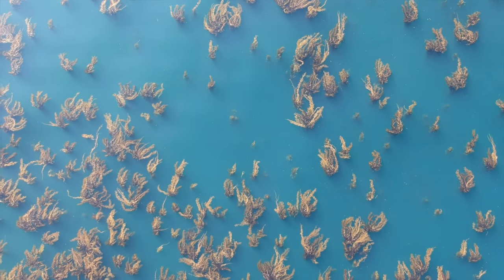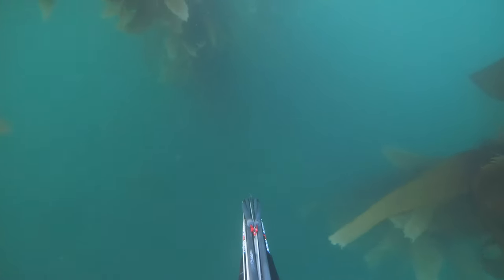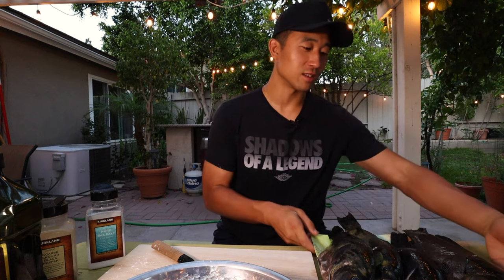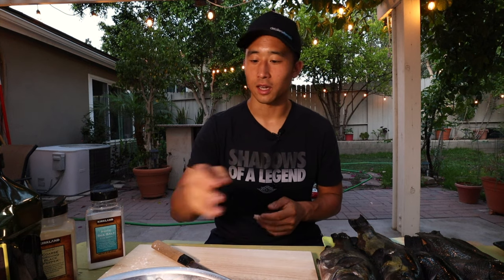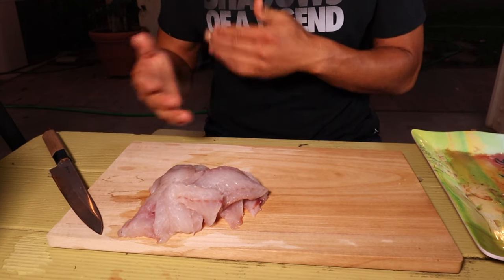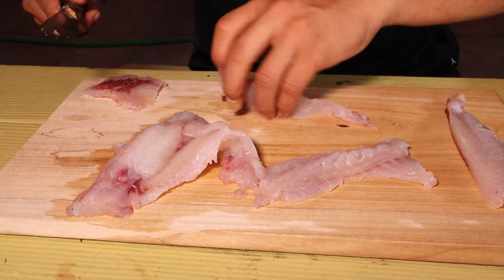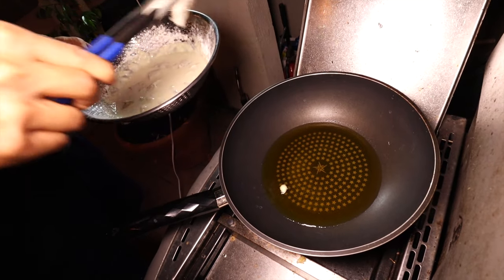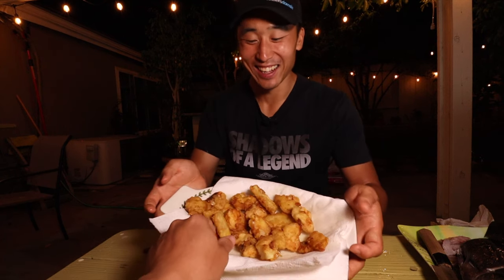Opaleye Fish Fry?!?! - Spearfishing Catch & Cook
Have you ever tried Opaleye before? Try this super simple fish fry method, and enjoy a tasty treat.

Swells were pretty light, with surf being about a foot, and visibility around 12ish feet. Overall a fun day out on the water. Plenty of sea life on this day but not the White Sea Bas or Yellowtail we were hoping for. We saw plenty of Calico bass out where the kelp got a bit thinner, and massive schools of Opaleye. It felt good to bring home some fish to eat again, even if it is just Opaleye. Both shots on the Opaleye I caught were a pretty fair distance away, so it does bring me some confidence for when I need to make that crucial shot on that White Sea Bass.

Hope you enjoy this video and try this out for yourself one day!

Dive Date: 7/11/2021
Time to Day: Morning
Surf Report: 1-2 Ft
Visibility Report: 12+ ft

Time Stamps:
0:00 - Dive Report
1:17 - Dive Recap
4:17 - Start of the Opaleye Fish Fry

Find the gear you're looking for at Spear America(my local spear shop)

Pre/Post Dive Gear:
Changing Towel
Hanging Mat
Crocs no slip
Dive Bag

Dive Gear:
Pathos Speargun
Plastic Dive Fins
Dive Socks
Safety Blinker
Waist Dive Bag
Dive Light
Dive Float
Float line

Filming Gear:
Gopro 10
Head Mount
64gb Micro sd
Dive case